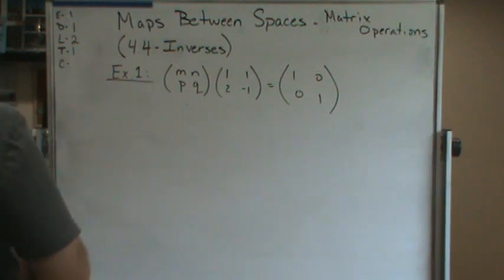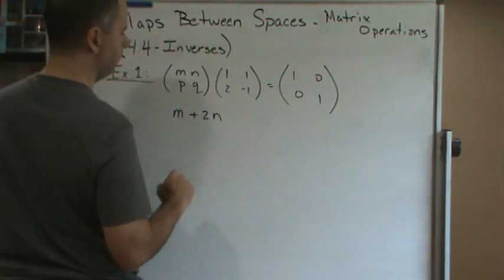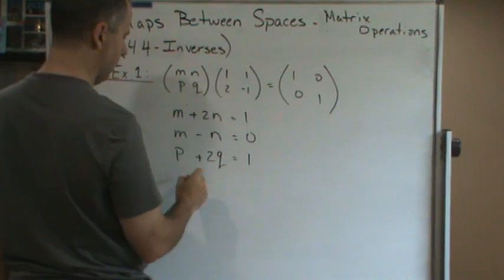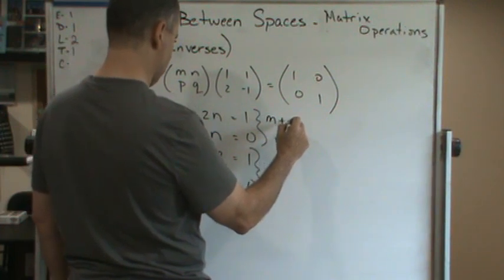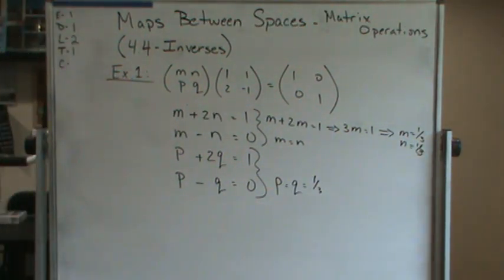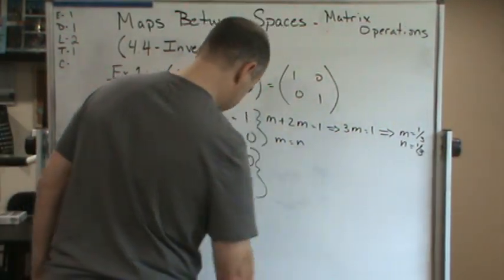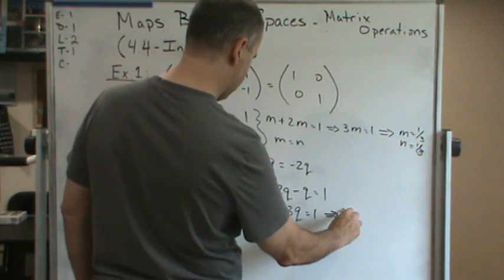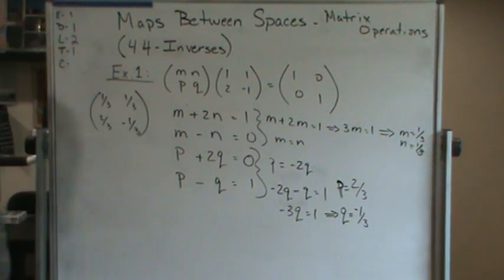Linear Algebra Maps Between Spaces Matrix Operations Inverses Ex1